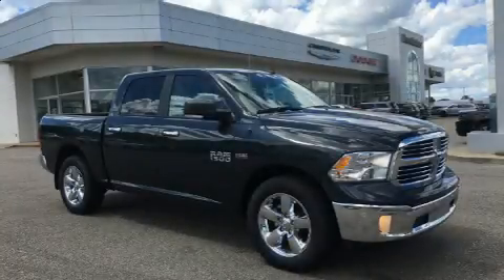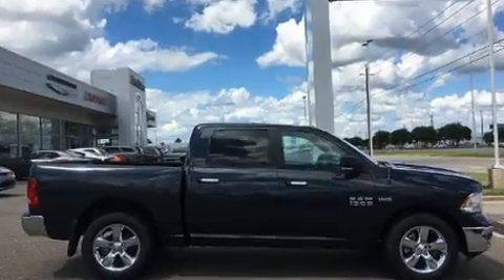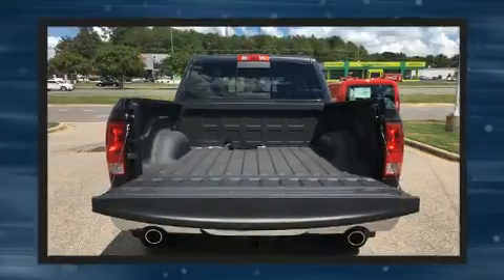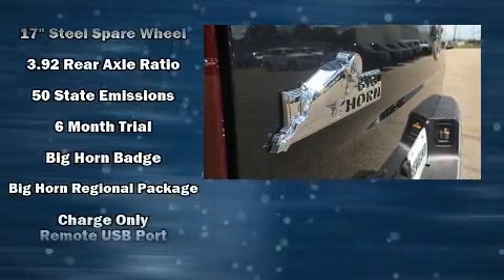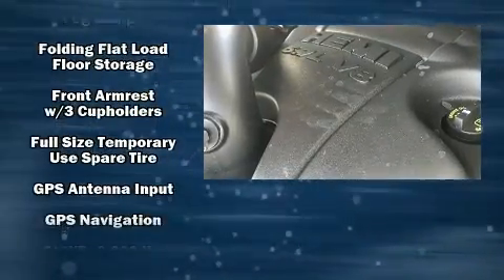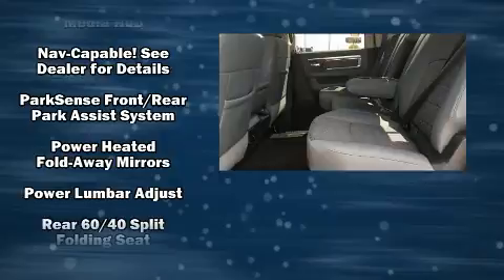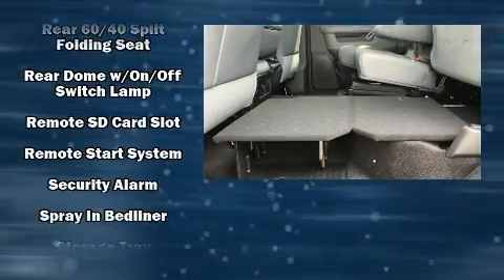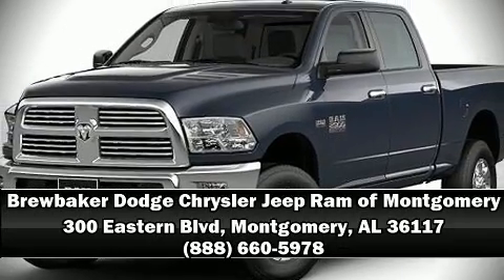2016 Ram 1500 Big Horn in Montgomery, AL 36117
Take command of the road in the 2016 Ram 1500 It features an automatic transmission, rear-wheel drive, and a powerful 8 cylinder engine. A wealth of standard features means that you no longer have to sacrifice. Such as remote keyless entry, a built-in garage door transmitter, automatic dimming door mirrors, heated door mirrors, cruise control, a trailer hitch, a bedliner, and power windows. Passenger security is always assured thanks to various safety features, such as: dual front impact airbags, head curtain airbags, traction control, a panic alarm, an emergency communication system, and 4 wheel disc brakes with ABS. Brake assist technology provides extra pressure when applying the brakes. You will have a pleasant shopping experience that is fun, informative, and never high pressured. Please don't hesitate to give us a call.